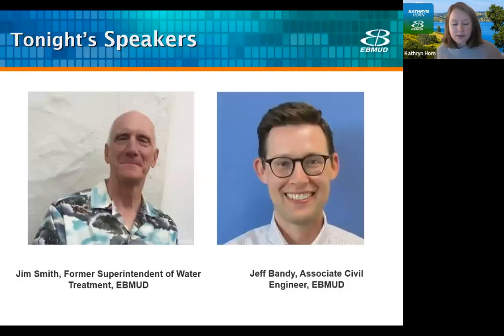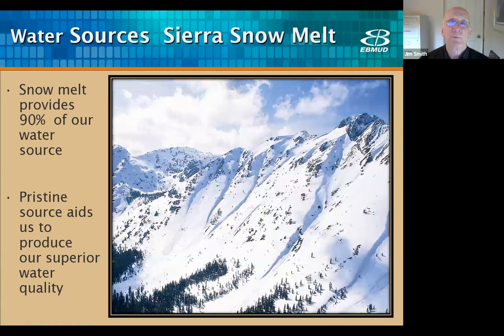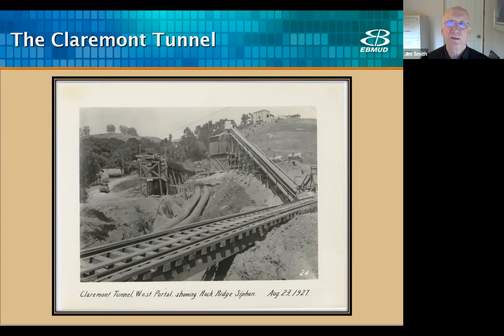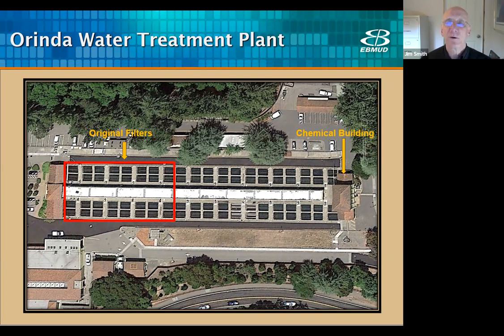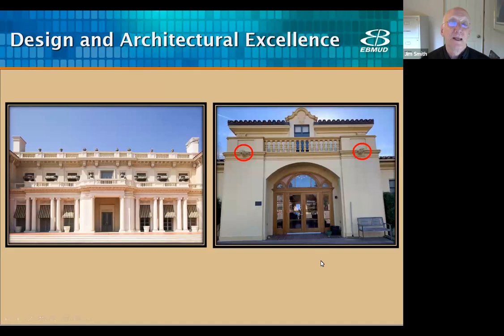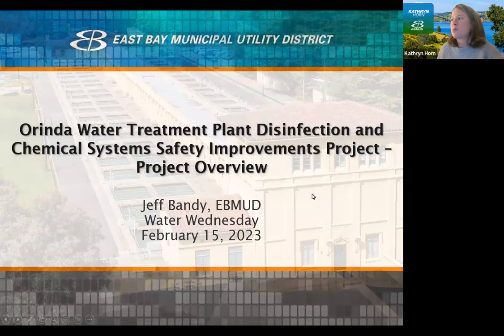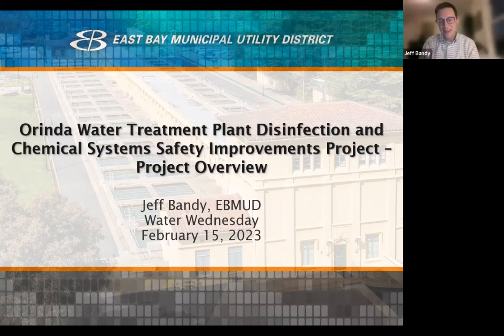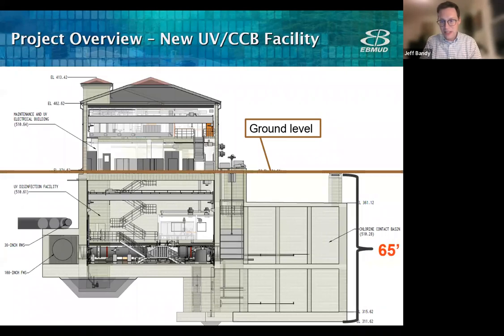Orinda Water Treatment Plant: Power, Performance and Architectural Excellence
This Water Wednesday webinar covers the history and operation of EBMUD's Orinda Water Treatment Plant ft. Jim Smith, retired Superintendent of Water Treatment and Jeff Bandy, Associate Civil Engineer.

Take a virtual self-guided tour of the Orinda Water Treatment Plant to learn how water is treated from start to finish.

Follow us @ebmud on Twitter and Facebook